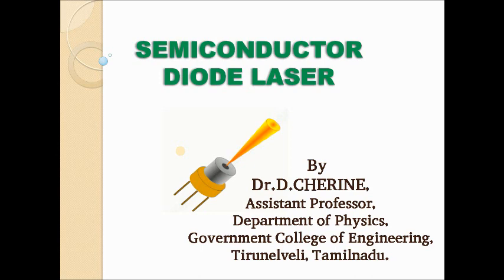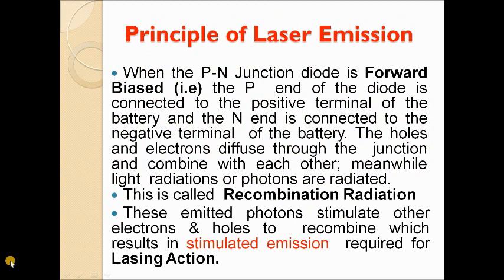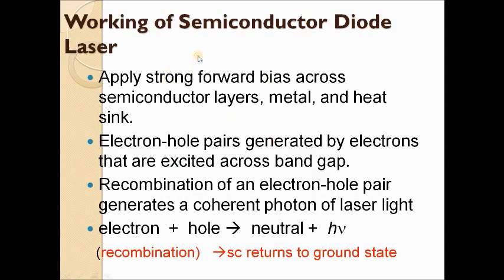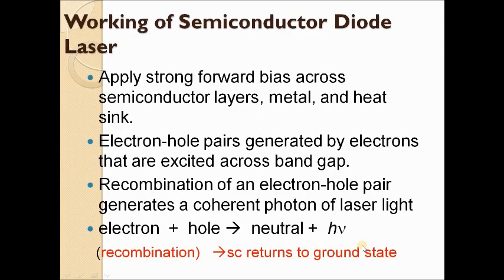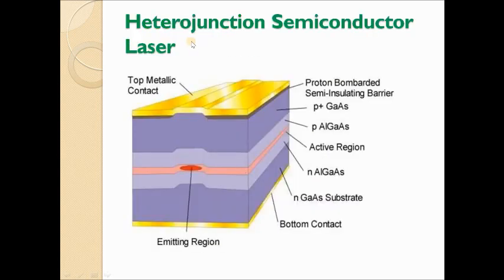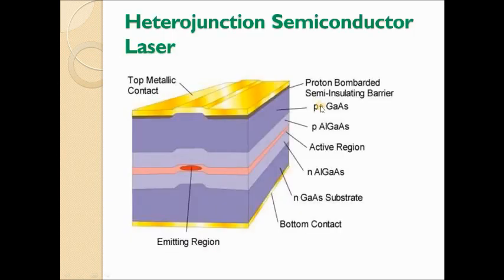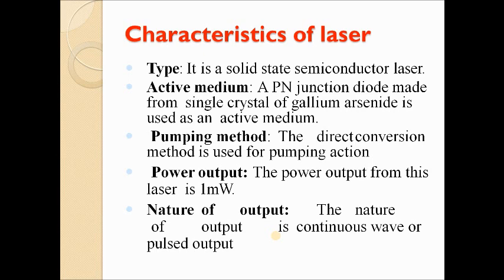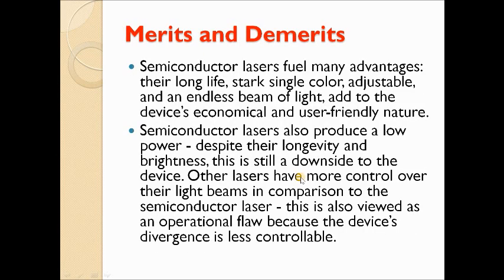My Movie semiconductor laser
This video is only for the budding engineers The content comes under Engineering Physics-PH8151 ,based on Anna University Syllabus